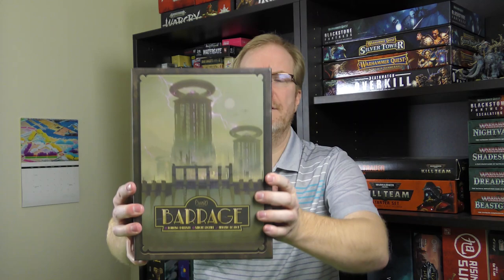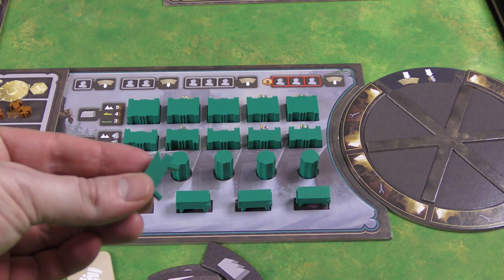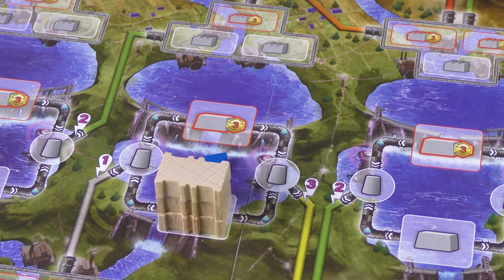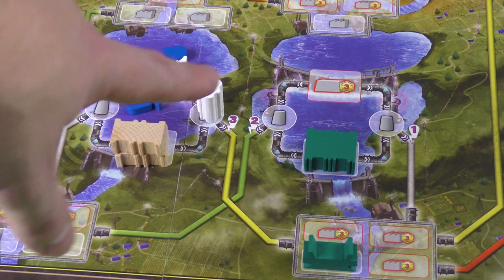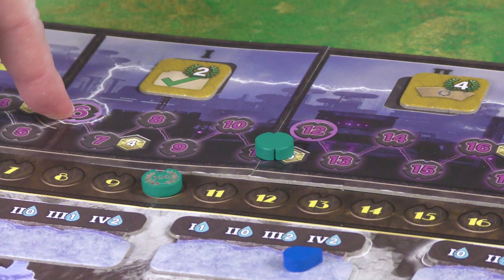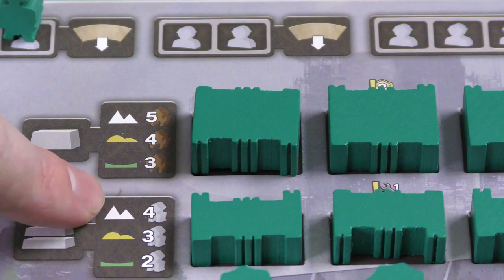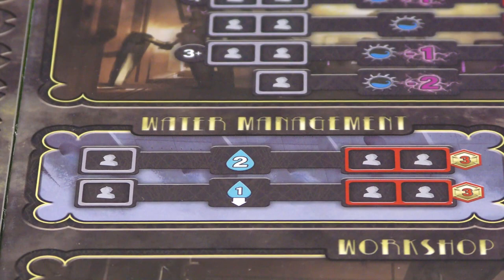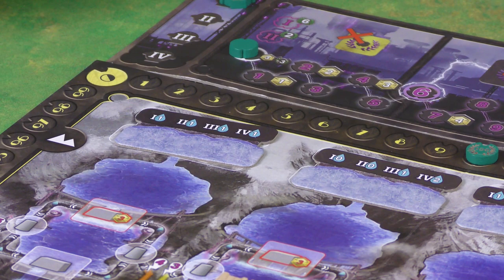Barrage Review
Intro (00:00);
gameplay overview (01:21);
final thoughts and review (17:36);